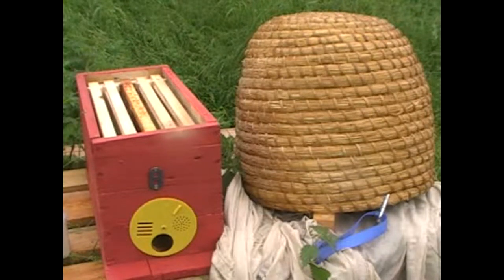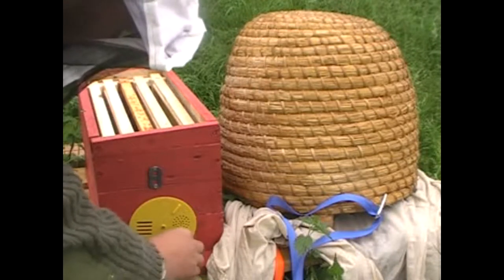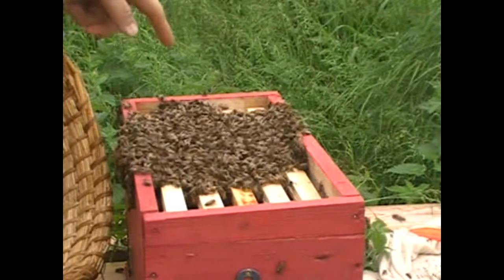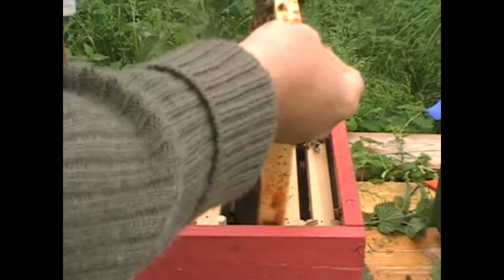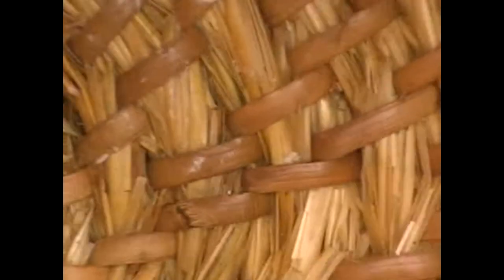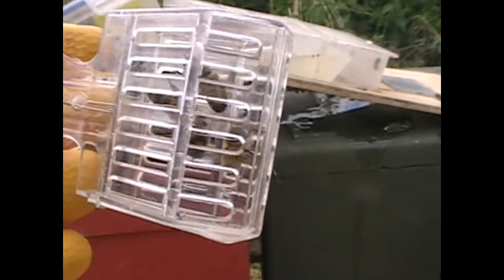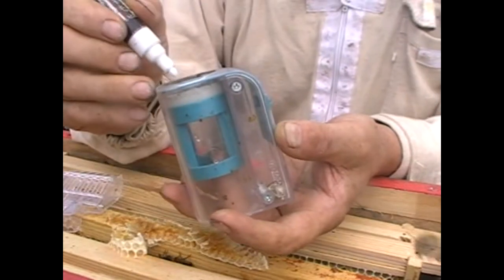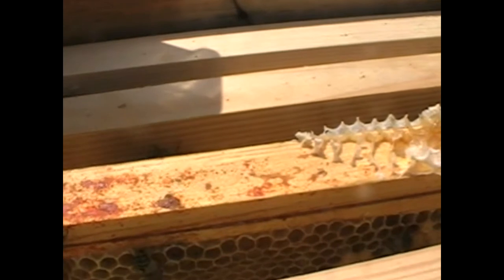Remys Swarm Nuc & Queen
This video is part of a blog about bees and bee keeping.
Also visit my web site at northbedfordshirehoney.com